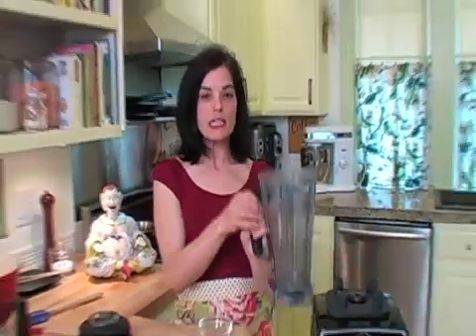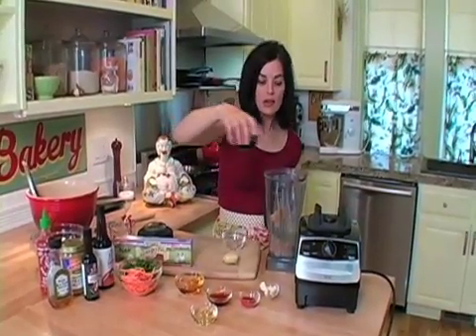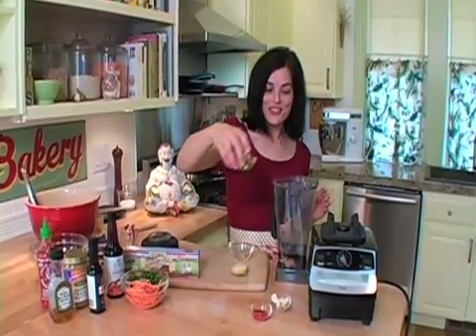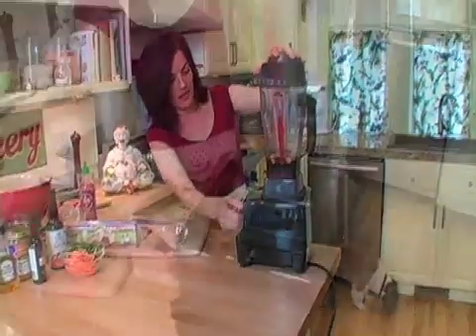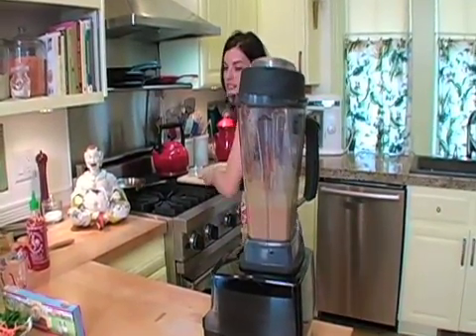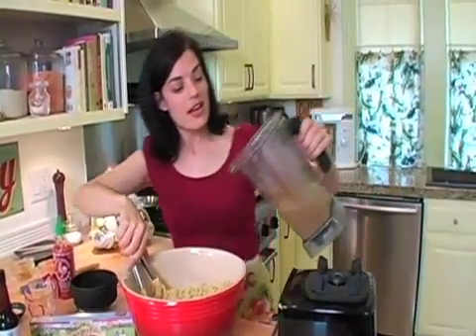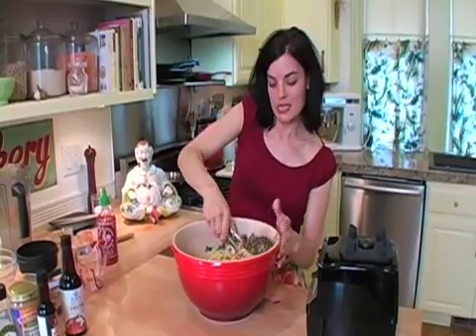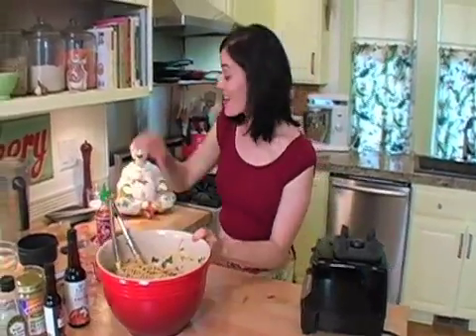Julie's Peanut Sesame Noodle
These noodles are delicious, and are perfect for a potluck, lunch or part of an Asian-style dinner. For this and other great plant based recipes please visit us